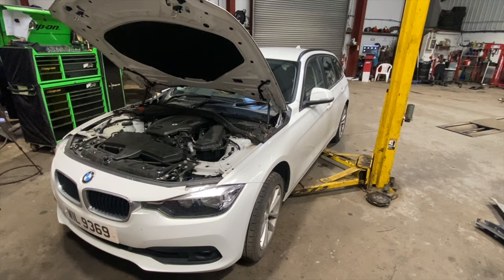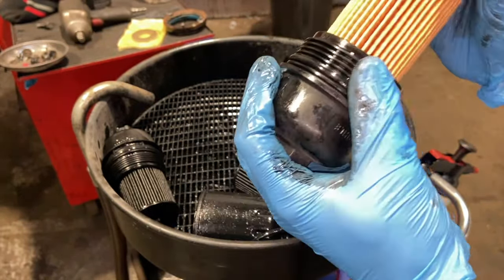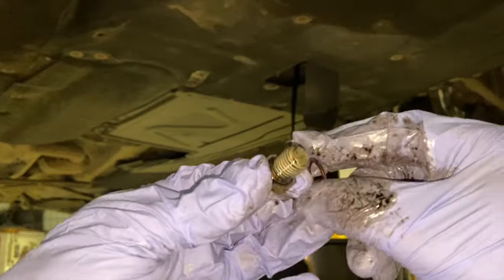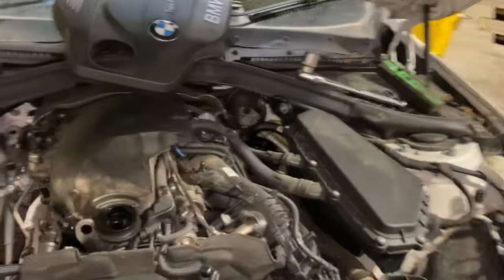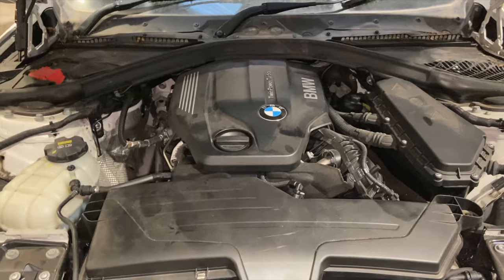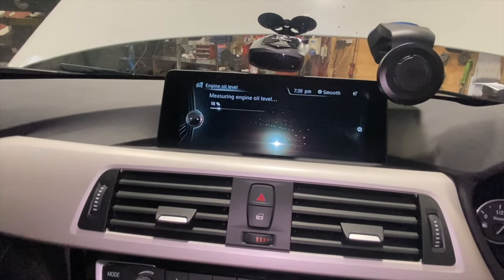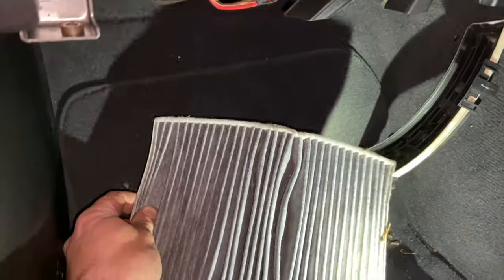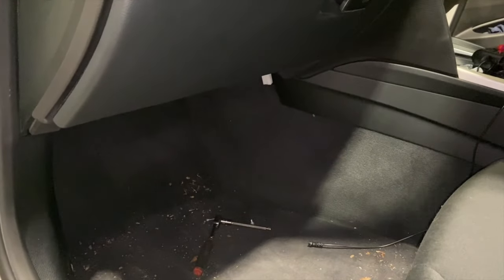Engine service procedure BMW 320d F31 (Oil, Air, Fuel & Cabin filters)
Guide on How to carry out engine service on BMW 320 2.0 diesel F31 Engine code -  2016 model.
Engine oil and filter change, Air filter replacement, Fuel filter replacement, cabin filter change and how to reset the service light. Service carried out using Purflux filters.

Full service kit inc oil Ebay
Engine oil eBay

Engine oil amazon

Tools :
Brake cleaner
Digital torque wrench
27mm low profile 3/8 socket
Longer reach 3/8 ratchet
Ring Inspection Lamp
Pic set
Dewalt 3/8 impact driver
Screwdriver set
EOBD Scanner
Torx & screwdriver bit set

Oil Quantity required :
5 Ltr Fully synthetic 0w30 oil (or 5W30 as alternative)

Torque settings required:
Oil Filter Cap - 25 NM
Sump plug - 22 NM

Exact size tools used:
17mm Socket - sump plug
27mm socket - oil filter cap